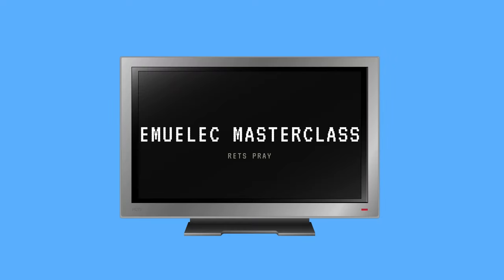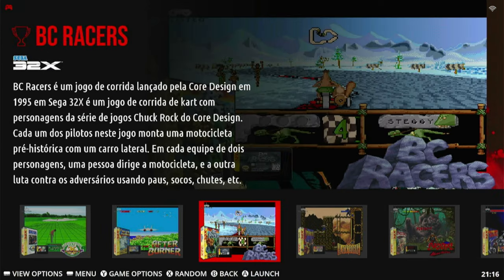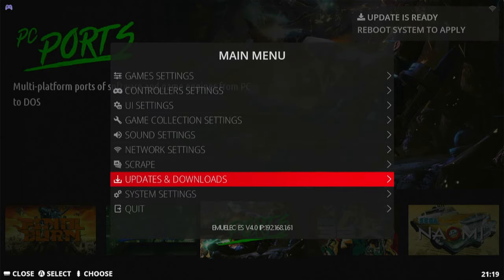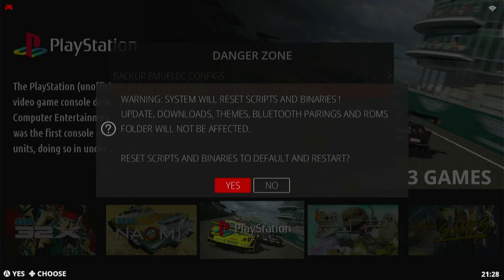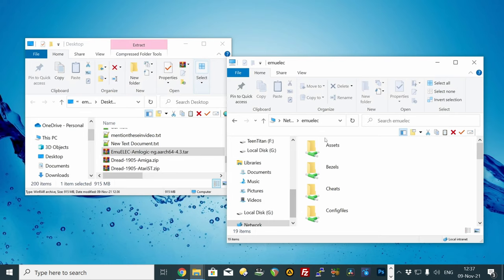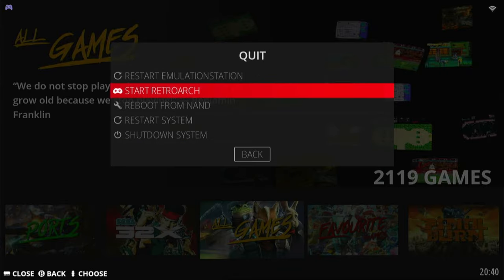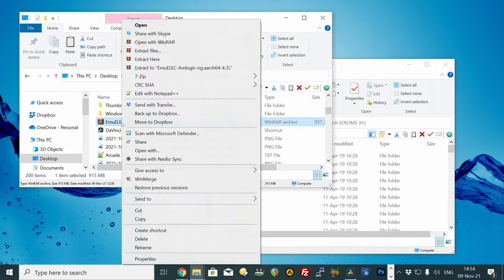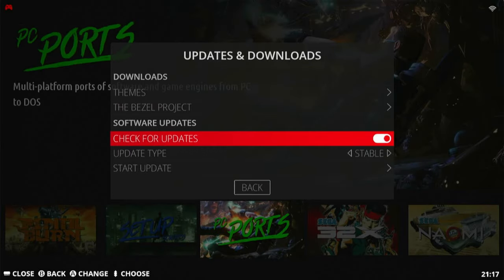EmuELEC 4.3 - Update Guide [EEMC204]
Update to EmuELEC 4.3 - Video tutorial.
EmuELEC can be a bit finnicky when updating from the main menu.  In this video, we will show you how to successfully update to the latest version.

This should work for any of the following emulation boxes: Super Console X MAX, Super Console X King, Pawkybox Pro, or the RetroStation 14K- IF they're already running on EmuELEC 4 or above.

MUB HK1 BOX
Super Console X Max
Super Console X King
MicroSD USB reader

Timestamps
@0:00- Intro
@0:45- Method 1: Update w/ Menu
@1:59- Method 2: Update w/ Network
@3:37- Method 3: Update w/ MicroSD
@5:02- Turn off Update Nag
@5:13- Thanks